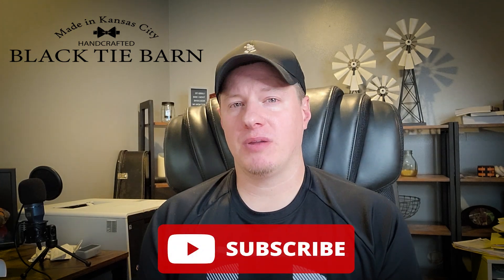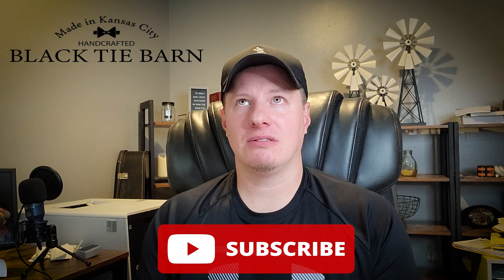HTP Wicks Discontinued? HTP Wicks Gone? | New HTPs on the Way? | There may be good news!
2020 has been a rough year for many individual , families, and businesses. Our friends in the candle making and supply industry have been hit as well. The rumor is HTP wicks are being discontinued by the manufactured because of a supply issue with the yarn. But, are HTP wicks gone for good or are new HTP wicks on the way? Tune in to this video for more. Their may be some light at the end of the tunnel yet!